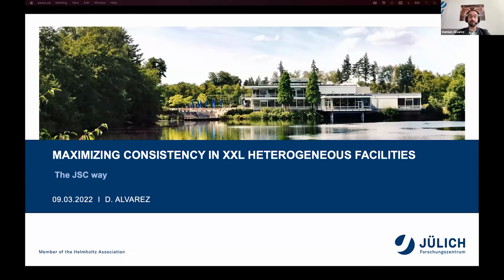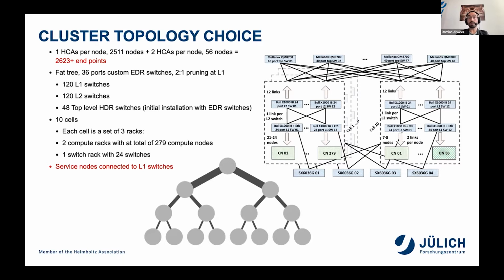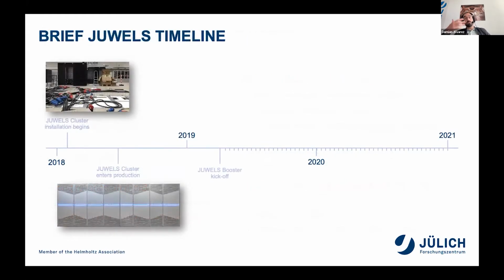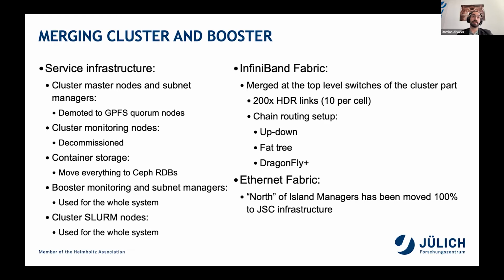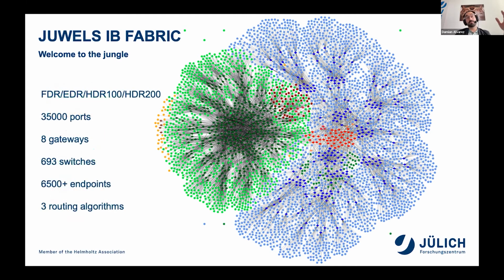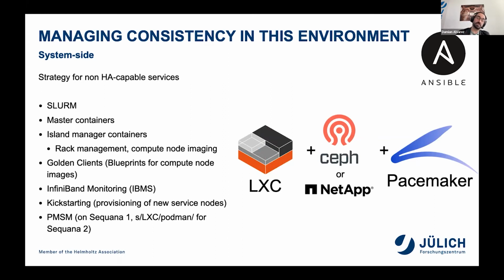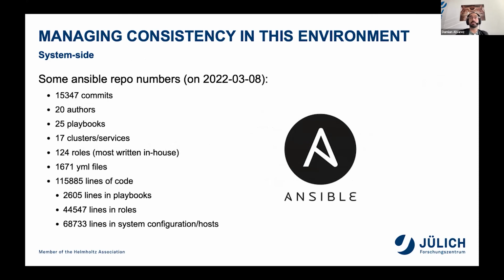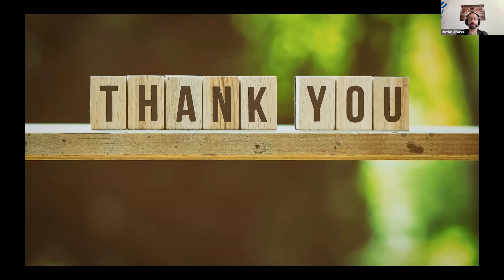2022 Swiss Conference HPCXXL: Maximizing consistency in XXL heterogeneous facilities, the JSC way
Julich Supercomputing Centre, Damian Alvarez